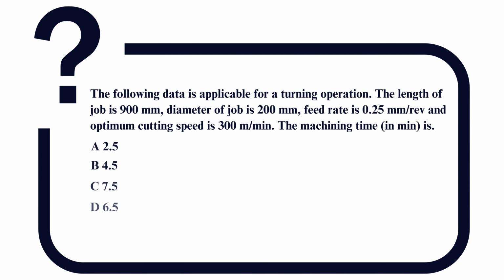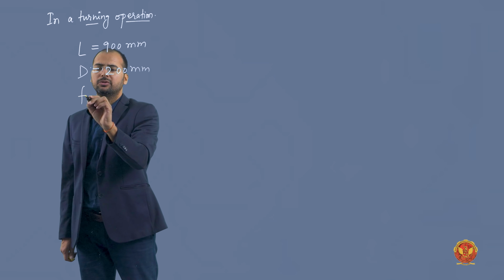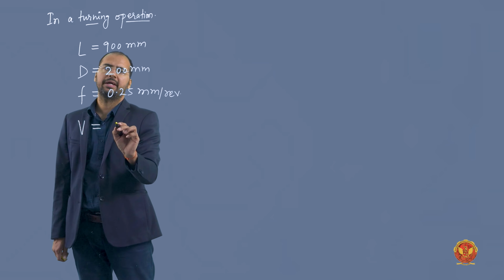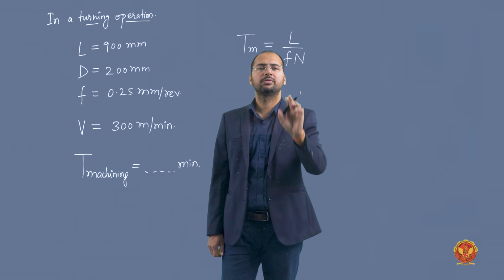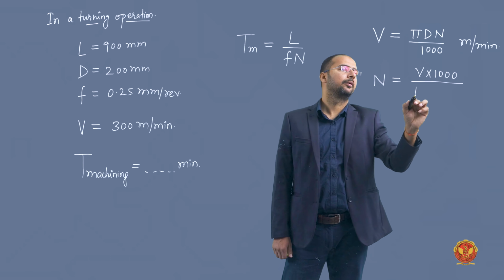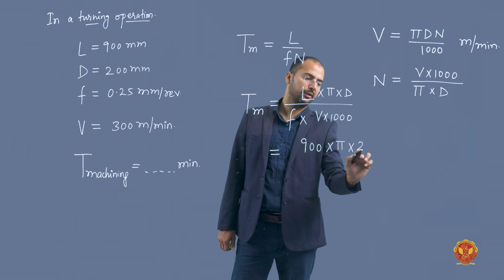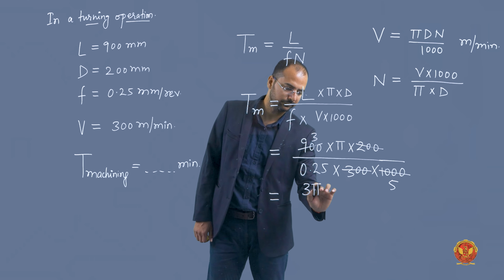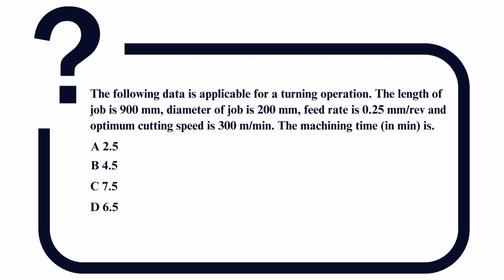Question 1 Based on Machining Time | Gate Questions | ME305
UNIT 9 | MANUFACTURING PROCESS

Question 1 Based on Machining Time

Welcome to Unit-9 Gate Questions, a comprehensive set of queries designed to challenge and enhance your understanding of key concepts in manufacturing processes. Led by Mr. Dhiraj Kumar Singh Sir, these questions are carefully crafted to cover a range of topics, allowing you to test and strengthen your knowledge. Let's dive into the units:

9.1 Questions Based on Casting Technology: Explore the intricacies of casting with questions on risers, contraction allowances, chills, molding sand, solidification time, gating ratio, shrinkage allowances, and more.

9.2 Questions Based on Welding: Delve into the world of welding with questions on arc welding, autogenous welding, DC welding, TIG welding, cooling curves, fillet manufacturing, melting, laser beam welding, spot welding, and brazing.

9.3 Questions Based on Metal Forming: Test your knowledge in metal forming with questions on drawing processes, rolling, true strain, wire drawing processes, forming, and extrusion.

9.4 Questions Based on Machining and Machine Tool Operation: Challenge yourself in the realm of machining with questions on orthogonal cutting, tool life, machining time, Taylor’s tool life, milling, lathe machine operations, and drilling.

Prepare yourself for the world of manufacturing with these in-depth questions that cover a wide array of topics. Whether you're a student, professional, or enthusiast, these questions will enrich your understanding.